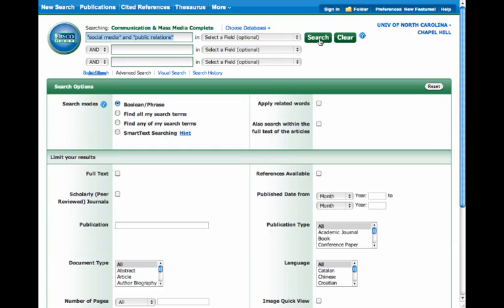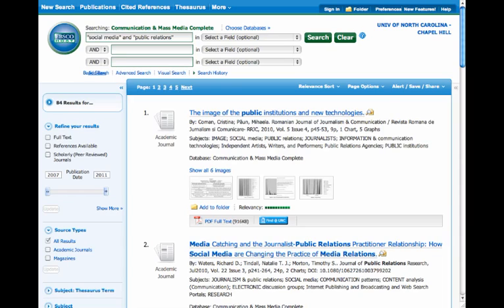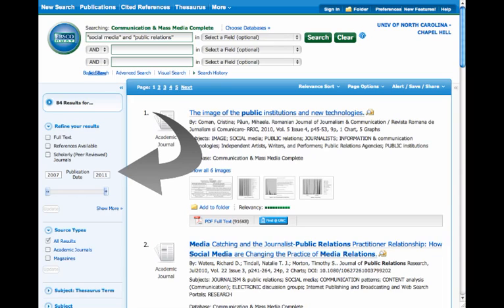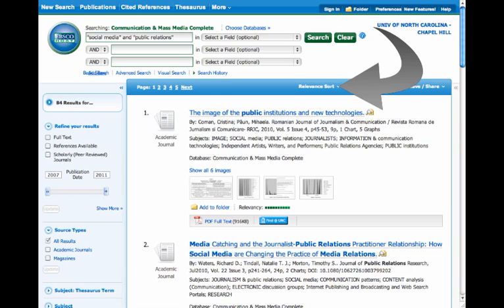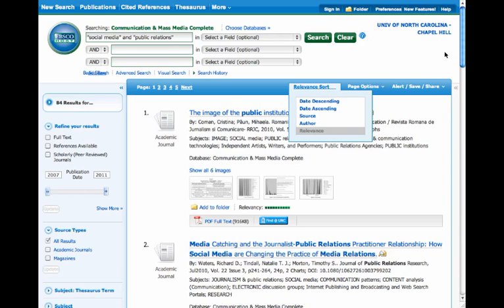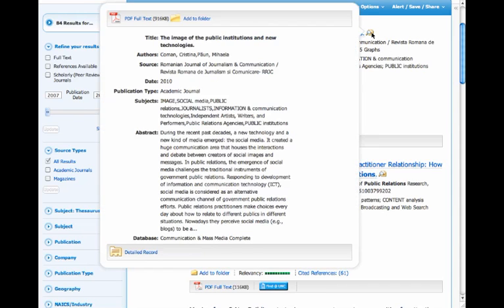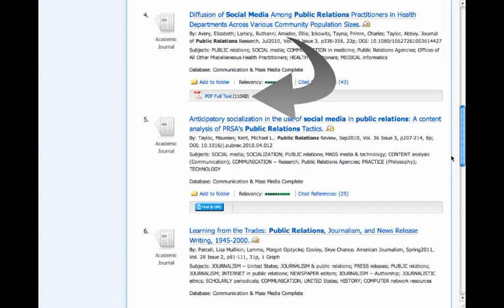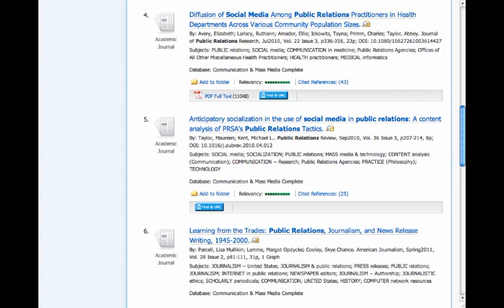Understanding EBSCO & CMMC Results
Look outside the box!

Pay attention to

Number of results
Date range of articles found
Sort order (default = relevance)
Additional tips:

Click on the yellow article icon to read the abstract (or click on the title of the article)
Use Find @ UNC to track down full-text of articles that don't have a pdf icon.
(Watch the Find @ UNC vidtip to learn more)